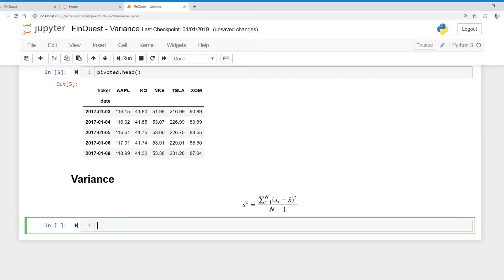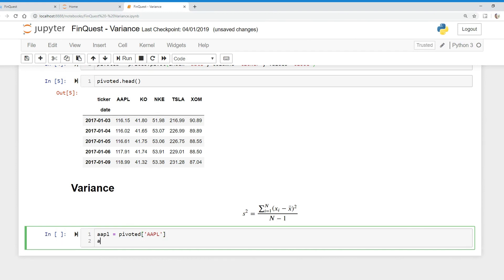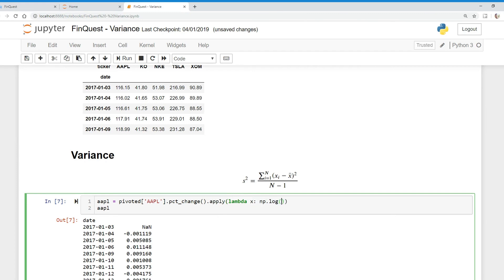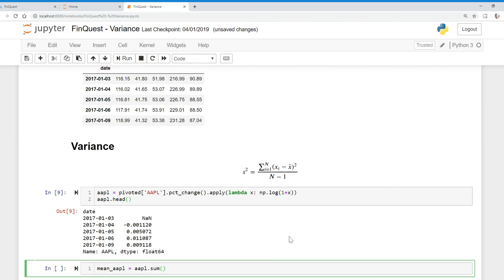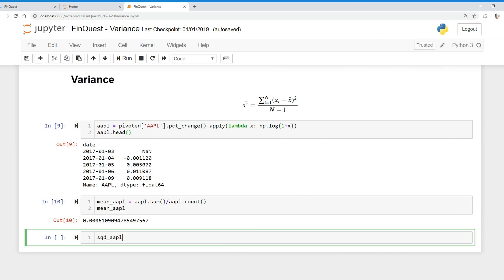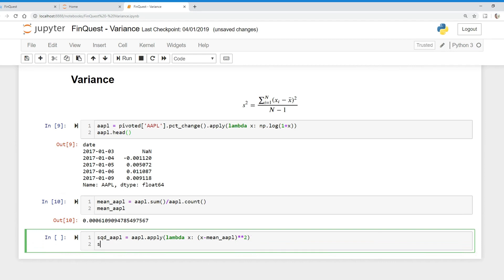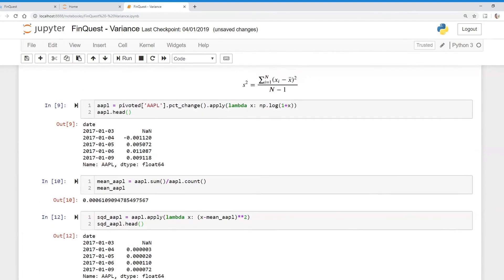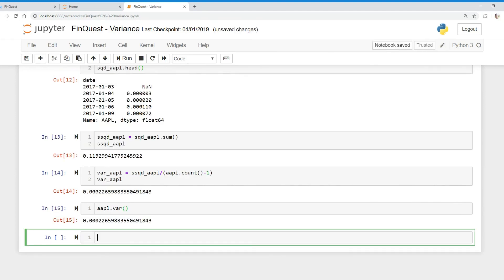How to calculate variance on stock prices in Python?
In this video we learn the fundamentals of calculating variance on stock returns. This will help us in our quest to calculating portfolio expected return and portfolio variance, constructing an efficient frontier, building a portfolio optimizer and eventually finding an investors optimal portfolio.